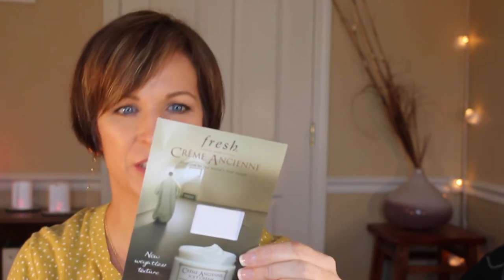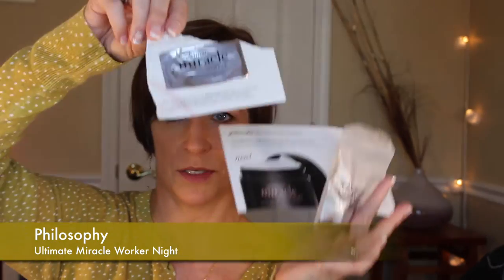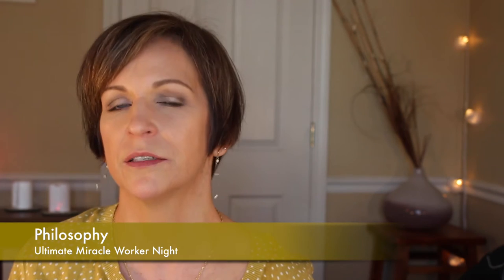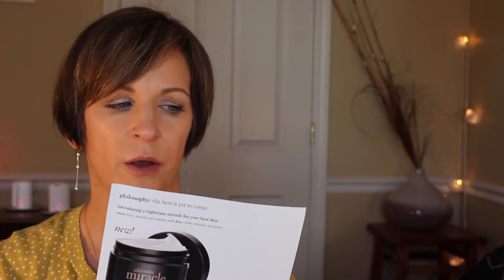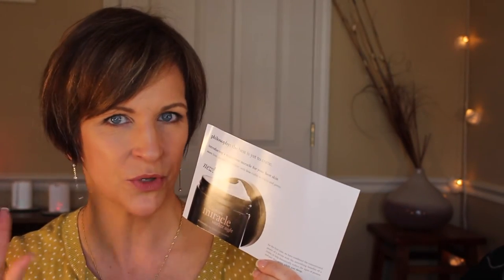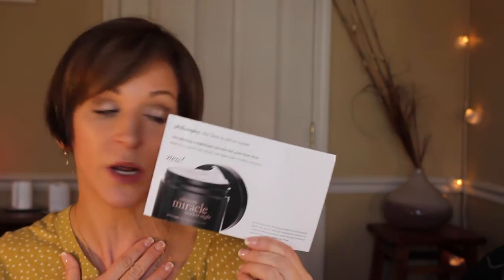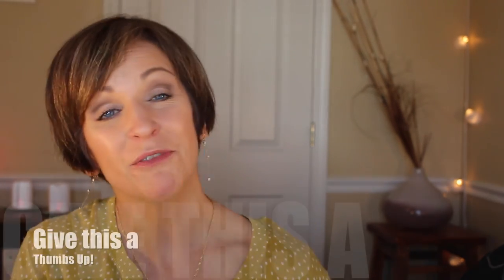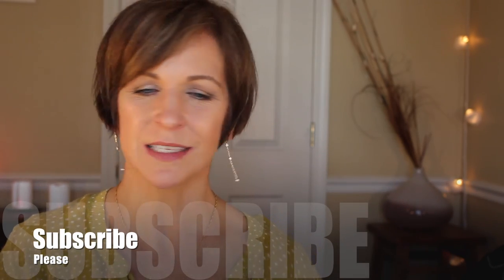Samples to Purchase or Garbage?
Look what I found!  I taped this two months ago but it is still all relevant.  Samples: To Purchase or To Trash?  Another part in this series.  See what samples I have used lately and what I thought of them and then, did I purchase them in a full size?

Thank you again for watching. I appreciate everyone’s support so much!  Also, PLEASE give me a “thumbs up” so I know that my videos are helpful.  I am looking forward to having great conversations and positive relationships with you all.

* NEW!**  Snapchat: BeautyintheNest

EBATES Rebates for On-line shopping: If you do not use Ebates, here is a - I love earning money back from my on-line shopping!

SCENTBIRD Monthly perfume subscription – Click my link and get a free month (can cancel at any time).  This is my link and I do get credit for it if you follow it. (just wanted to let you know!)